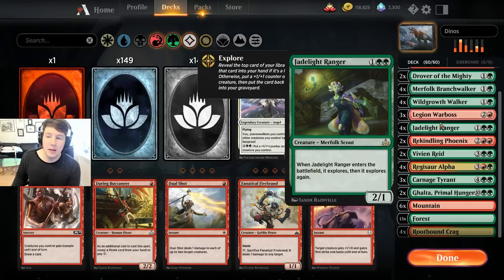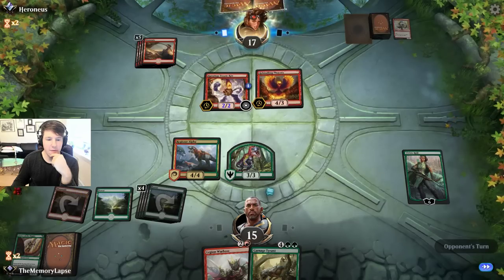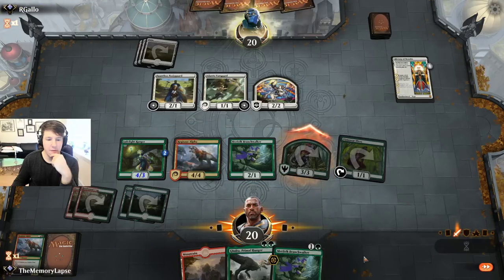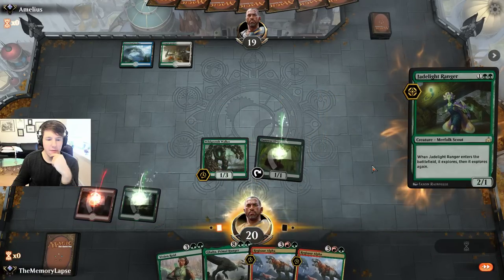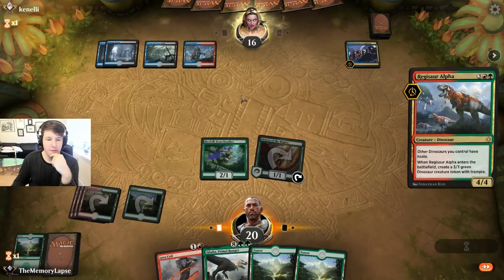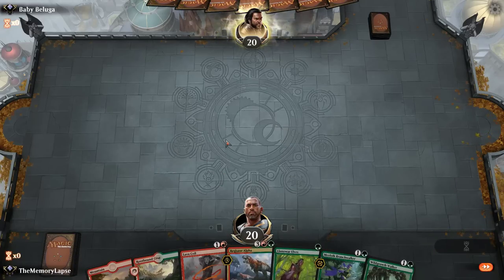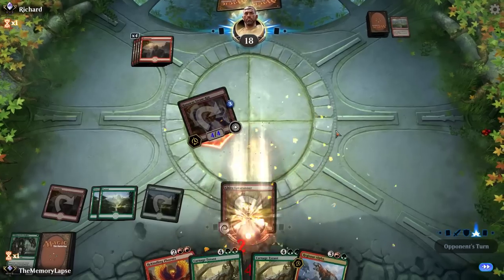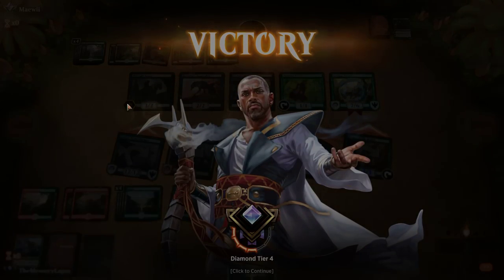Diamond in the Rough Vol 2 Dinos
DIAMOND IS ROUGH VOL 2 - RG Dinos

come and follow we will be streaming a hard grind to Mythic 1/12 and 1/13

4 Regisaur Alpha (XLN) 227
6 Mountain (RIX) 195
13 Forest (RIX) 196
4 Llanowar Elves (DAR) 168
2 Drover of the Mighty (XLN) 187
4 Merfolk Branchwalker (XLN) 197
4 Wildgrowth Walker (XLN) 216
4 Jadelight Ranger (RIX) 136
3 Legion Warboss (GRN) 109
2 Rekindling Phoenix (RIX) 111
3 Carnage Tyrant (XLN) 179
2 Ghalta, Primal Hunger (RIX) 130
2 Vivien Reid (M19) 208
3 Lava Coil (GRN) 108
4 Rootbound Crag (XLN) 256